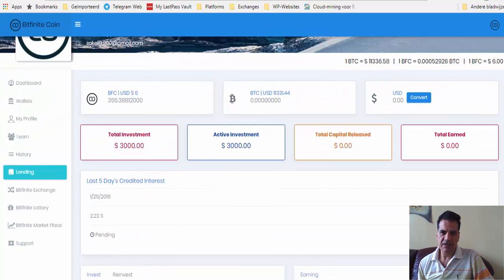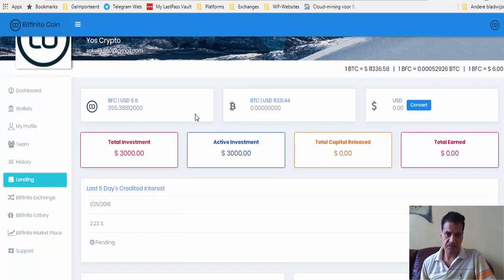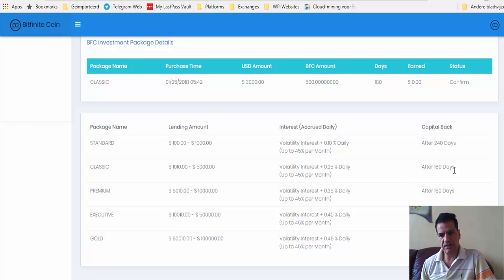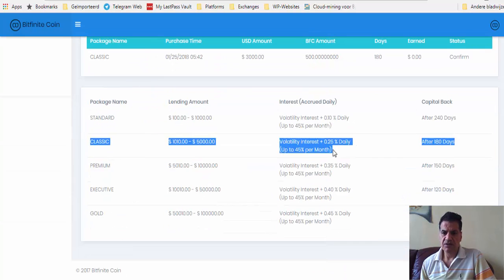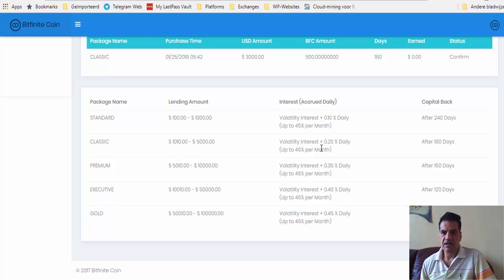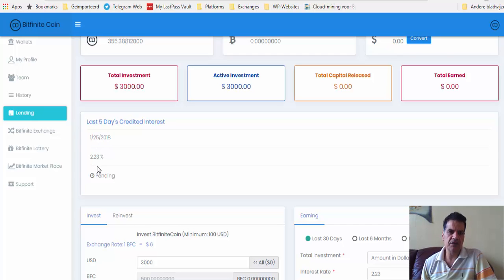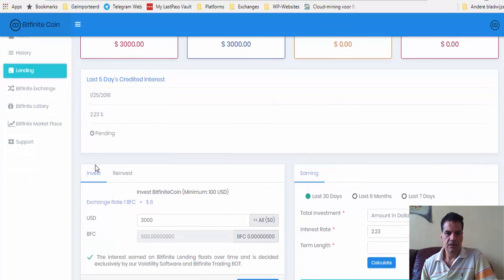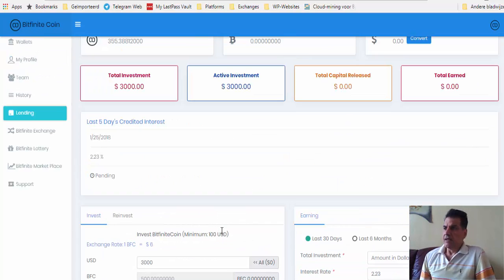Bitfinite Early Bird Lending Incentive